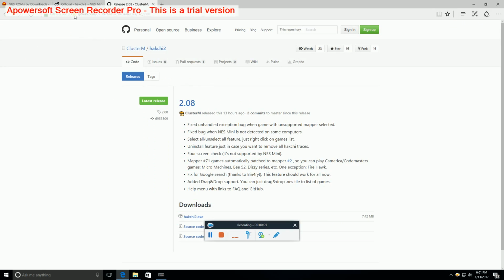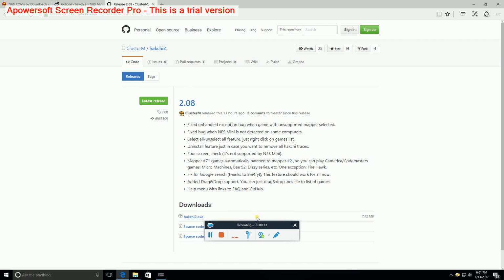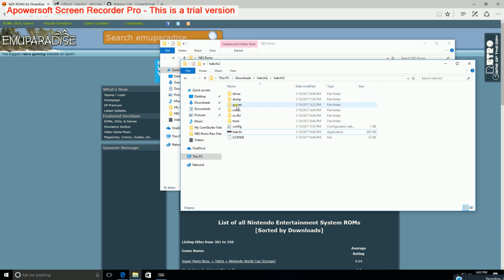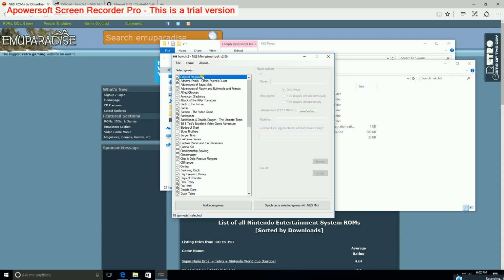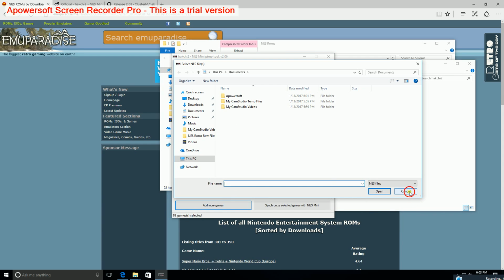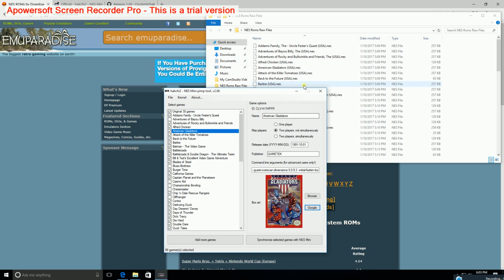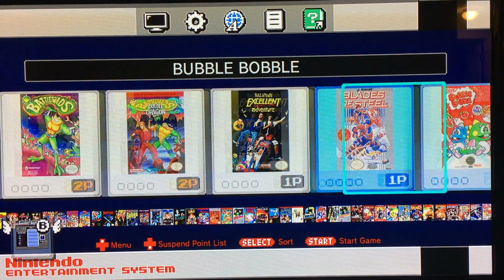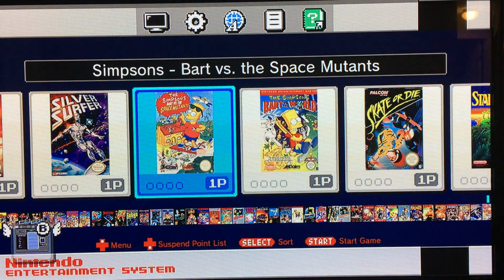HOW TO HACK THE NES CLASSIC!!! ADD GAMES TO THE NES MINI!!